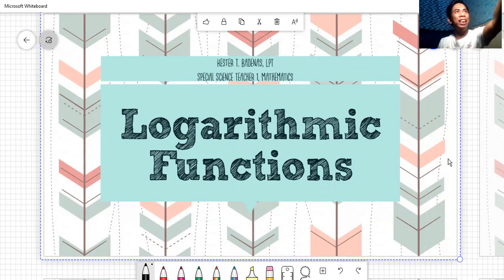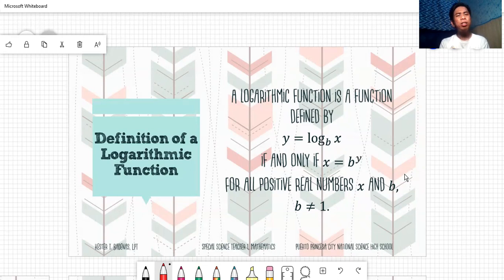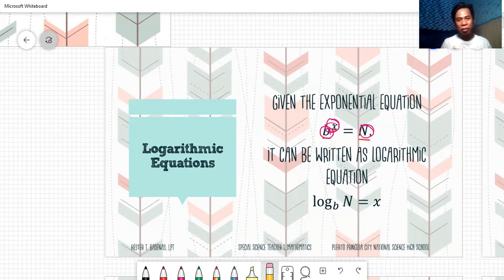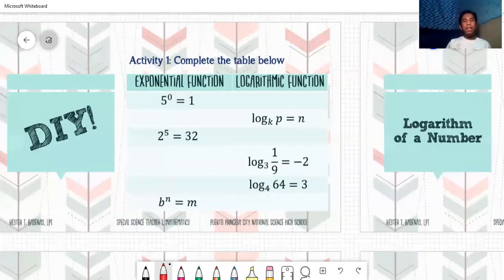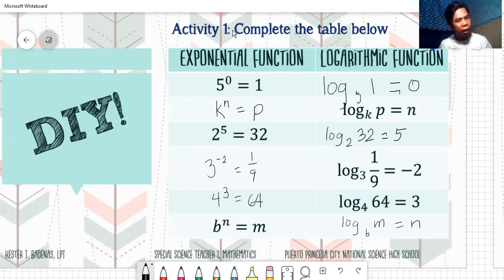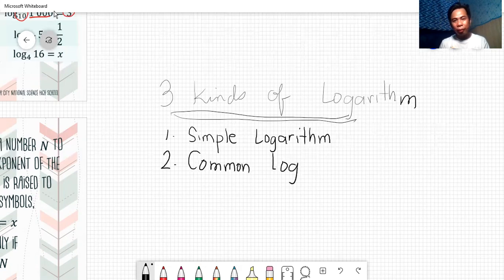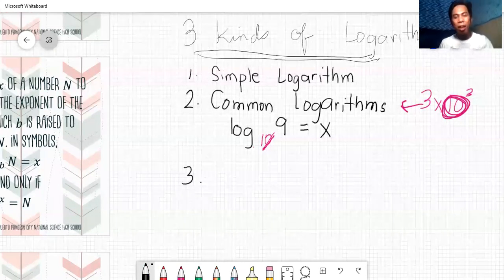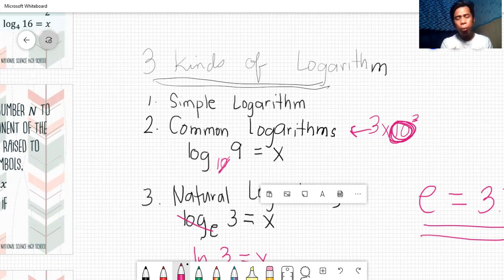Introduction to Logarithmic Functions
Crash Course for Logarithmic Functions

PS. Sorry for the camera quality :)